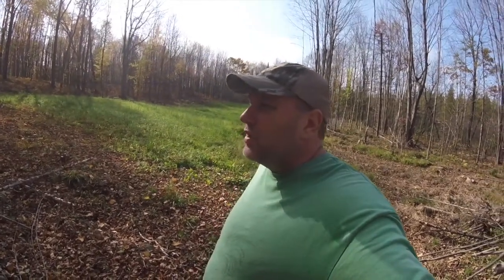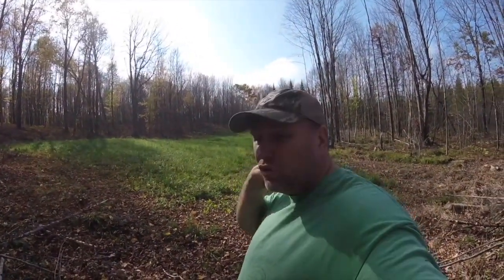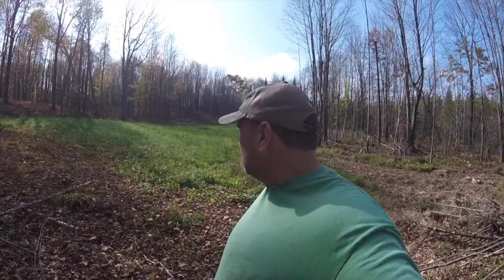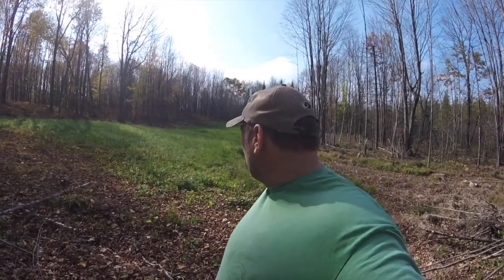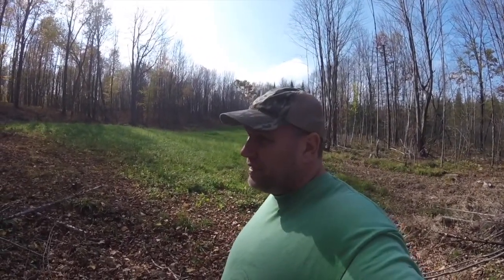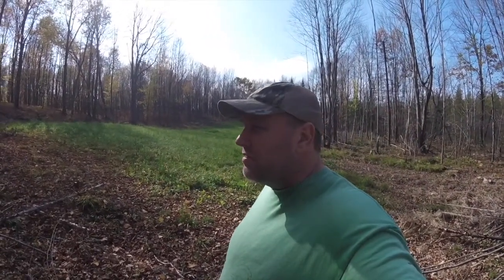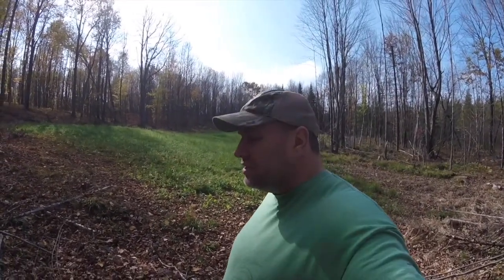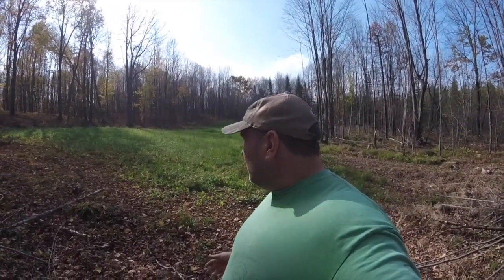NO rye grass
Don't plant rye grass for deer in your foodplots, and here is why..